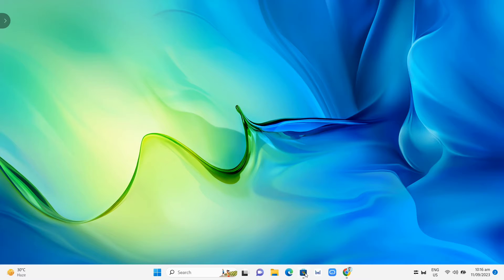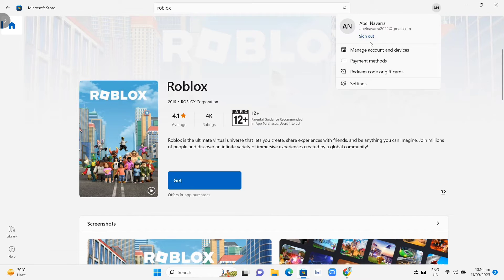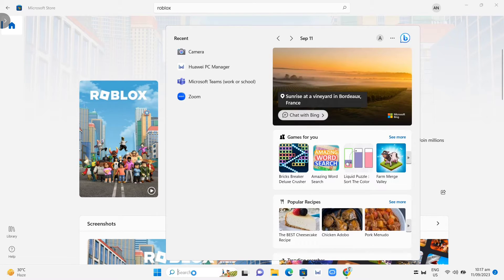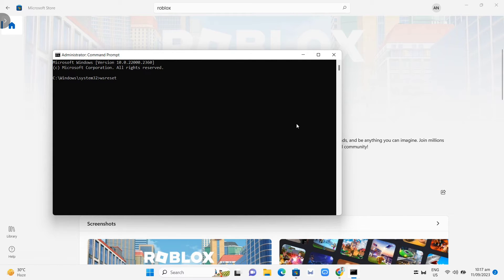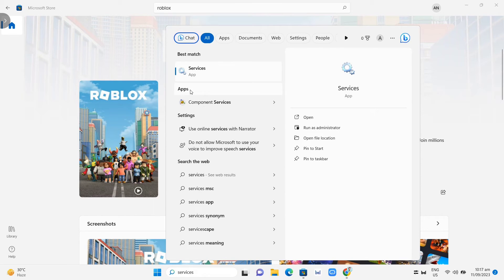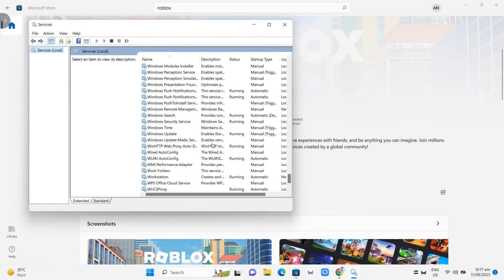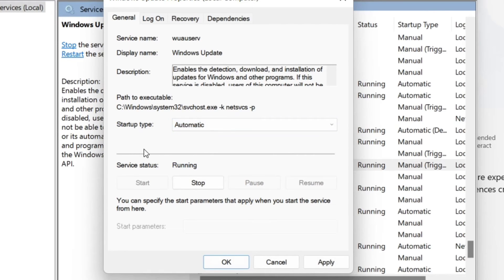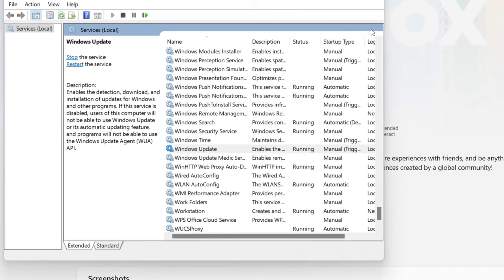How To Fix Can't Download Roblox From Microsoft Store (Full Guide)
In this video you will learn how to fix can't download Roblox from Microsoft Store.